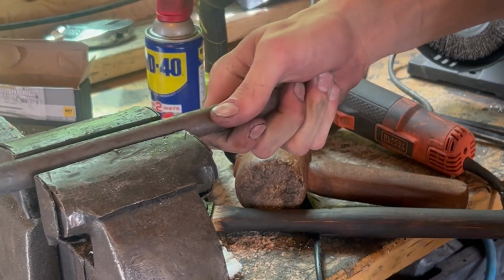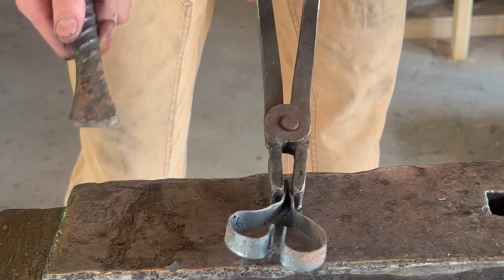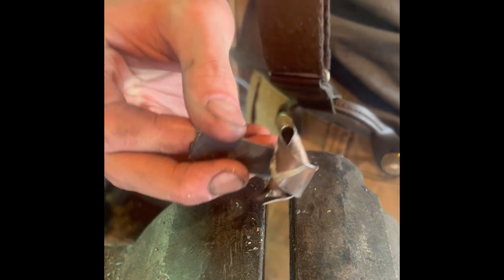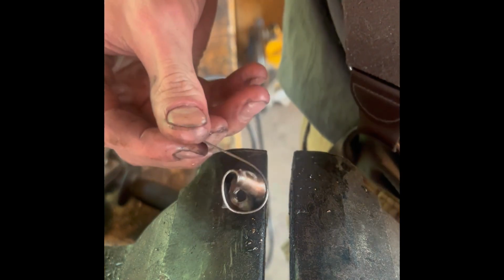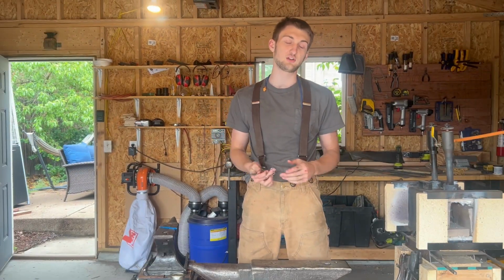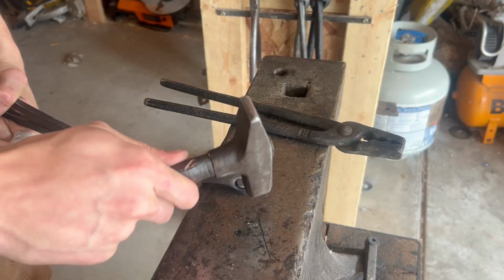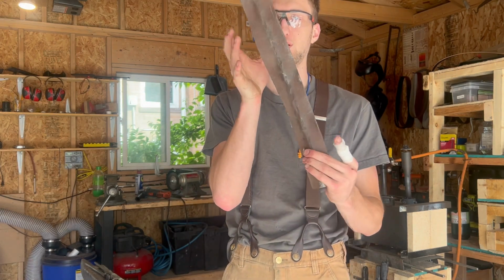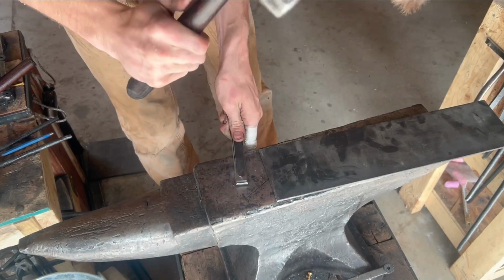Not The Best Shop Day... (3 Stitches)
I hope yo enjoyed this video and maybe even learned something along the way, I know I did... But hey, the best hand is the beast teacher.